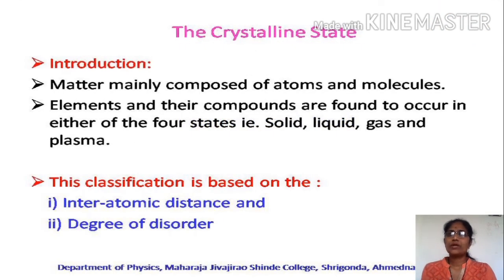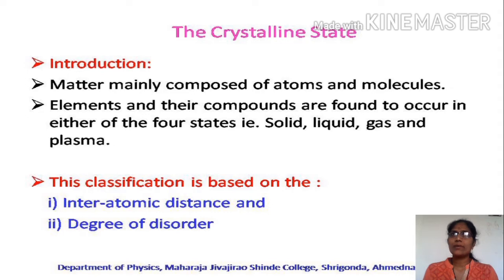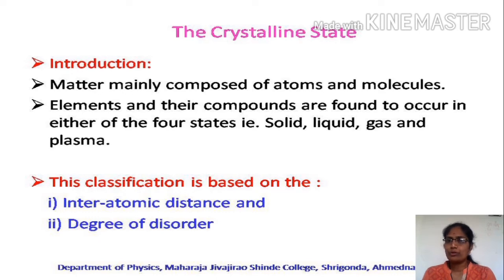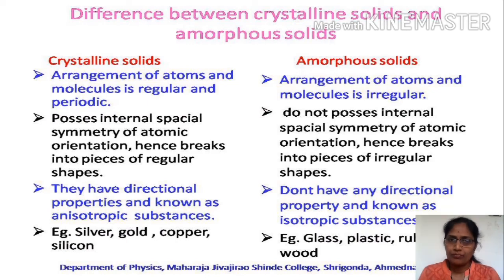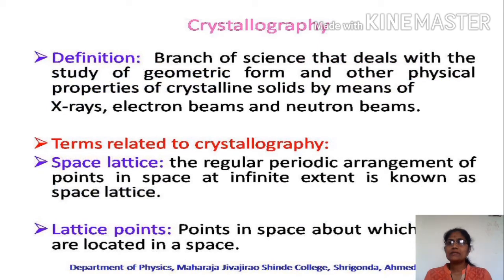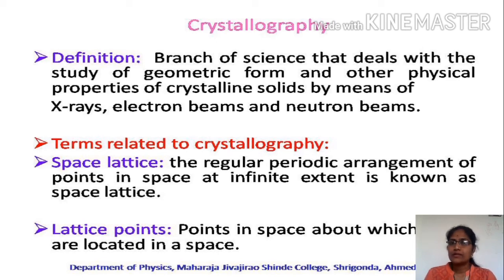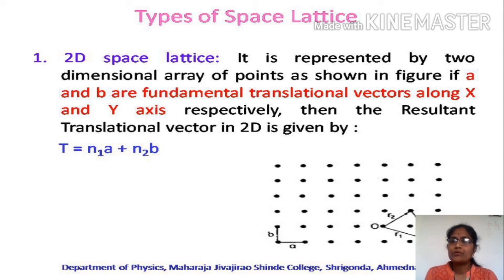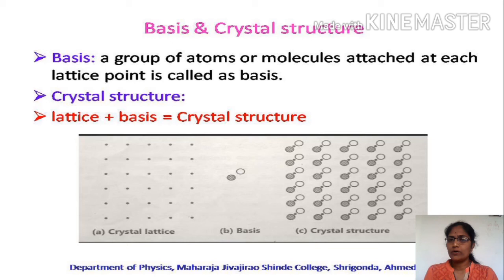lattice, basis, crystal structure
Types of matter, difference between crystalline and amorphous solids, lattice, basis, crystal structure